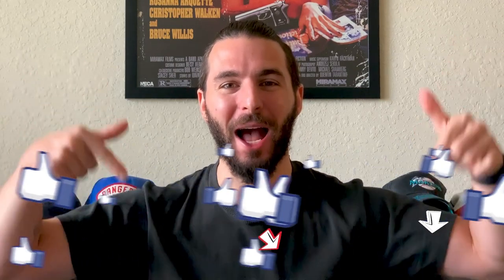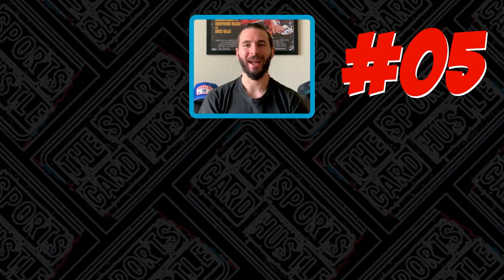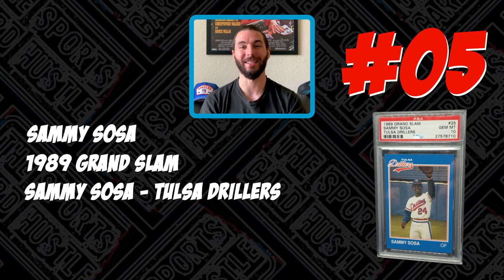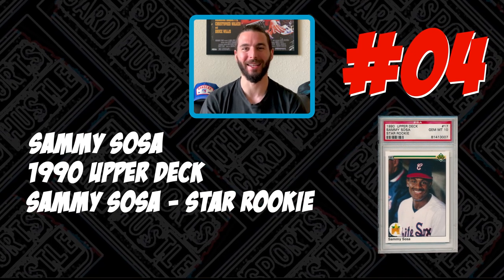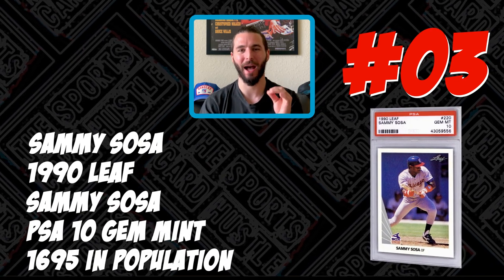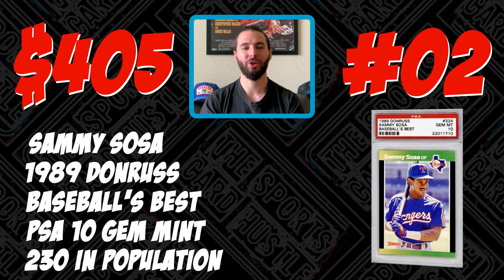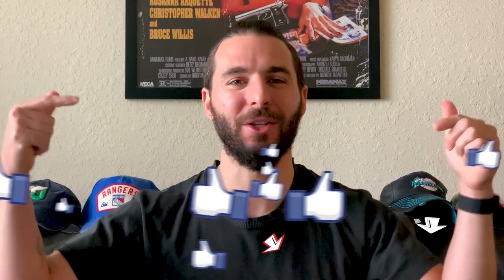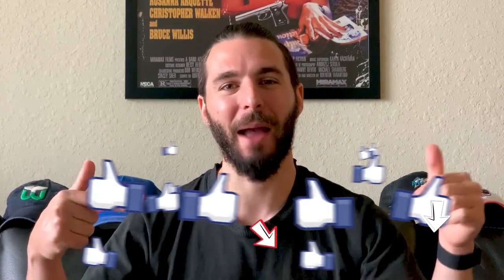The Top 5 Most Valuable Sammy Sosa Baseball Cards!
Almost everybody had a sports card collection when they were a kid, but not everyone stuck with the hobby! If you ever thought about hoping back into collecting, investing or simply just trading sports cards now's the time!

In the 34th video on The Sports Card Hustles channel I cover the top 5 most valuable Sammy Sosa baseball cards.

This video is great for any Sammy Sosa fan, sports card investors, flippers or collectors.